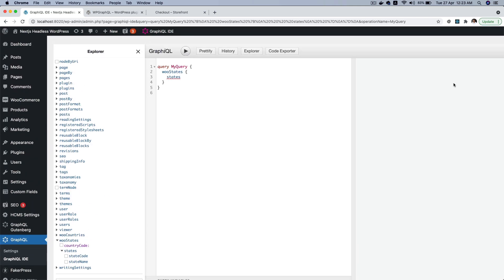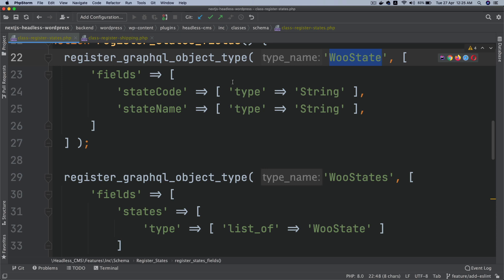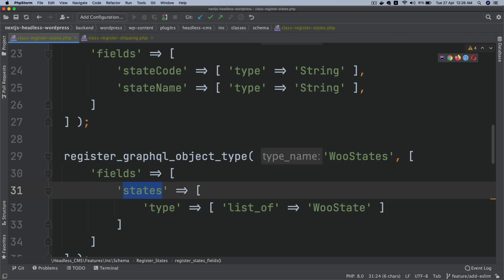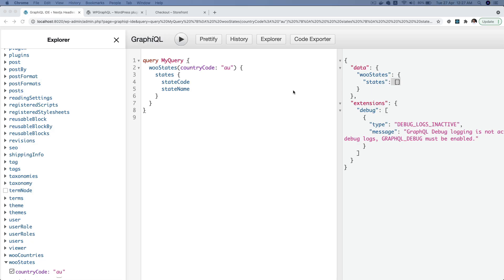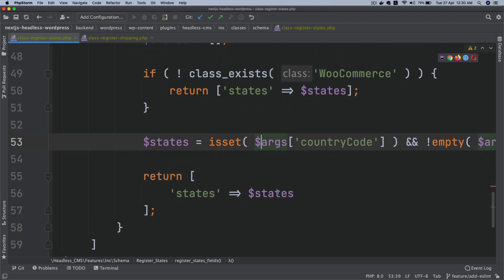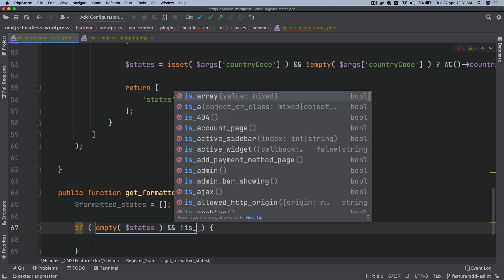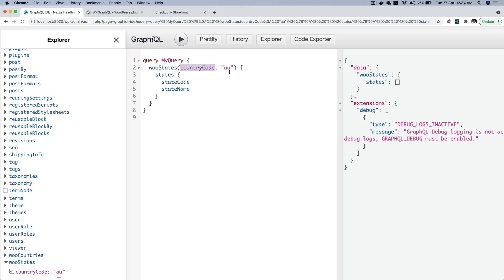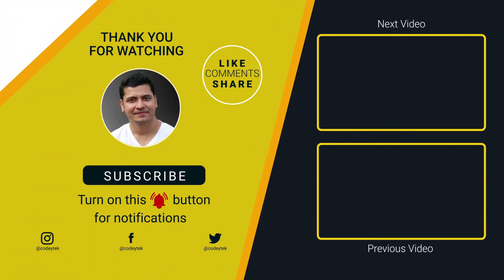#2 Register GraphQL Types | WPGraphQL | Getting country name from country code in WooCommerce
Learn to Extend WPGraphQL | Registering GraphQL Fields with Arguments | How to pass an array of object to the GraphQL fields and add query arguments | Hook into the WPGraphQL Schema

wp-graphql-acf, wpgraphql get all posts, wpgraphql issues, cannot query field wpgraphql on type query, wpgraphql polylang, install wpgraphql
apollo client wpgraphql, wpgraphql search, register_graphql_field, wp-graphql-custom post type, install wpgraphql, cannot query field wpgraphql on type query, wpgraphql search

Social Links